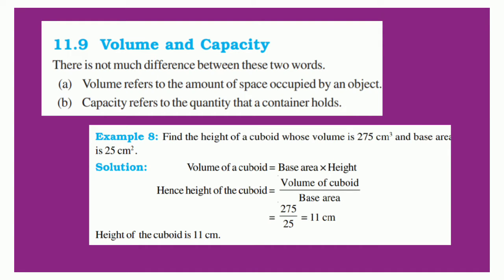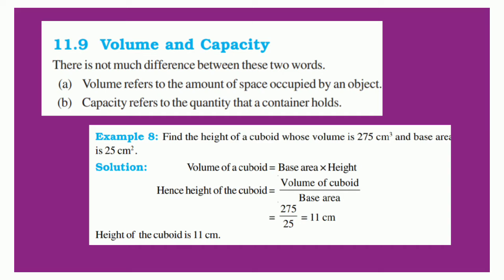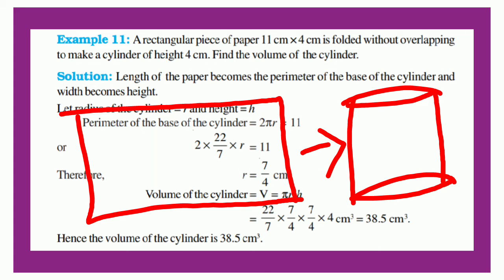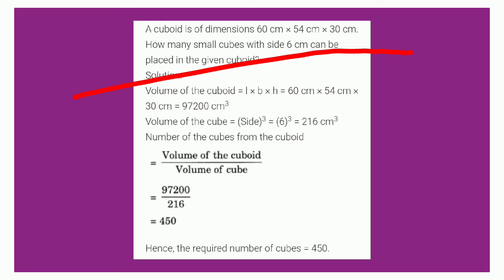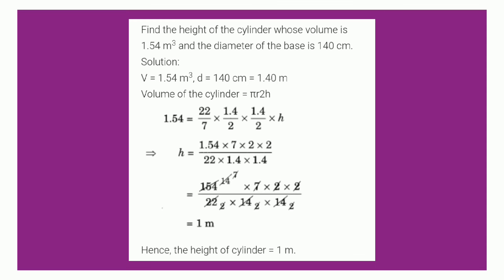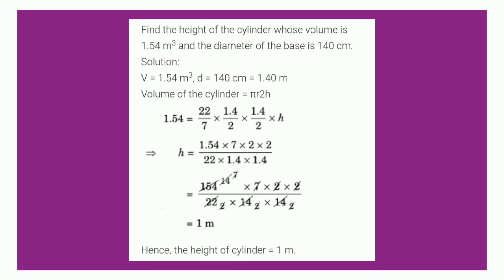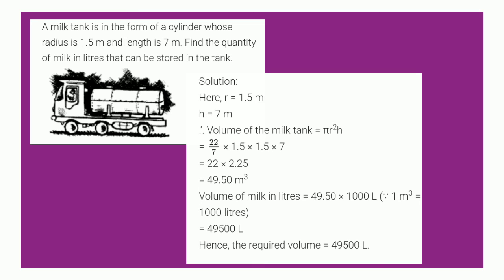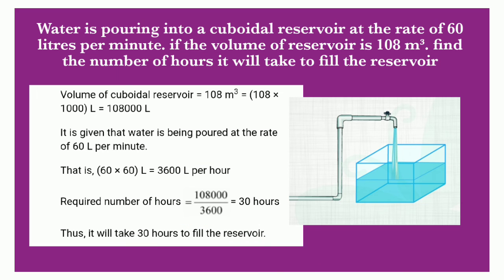MENSURATION -- MORE PROBLEMS - CLASS 8 - 2020 - 21